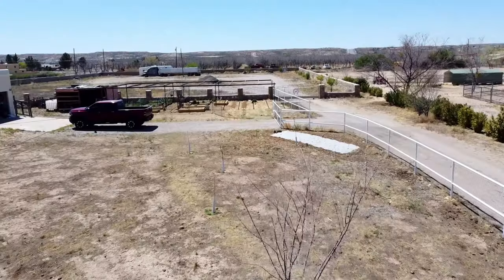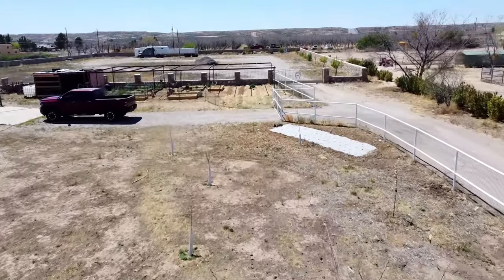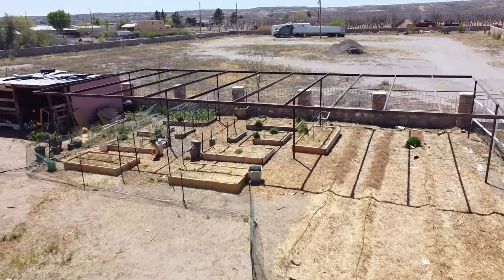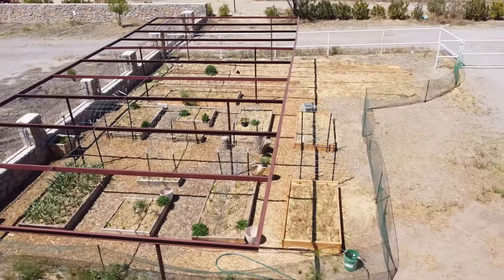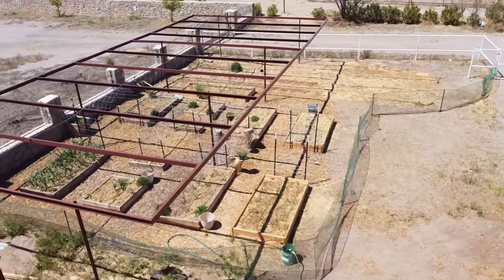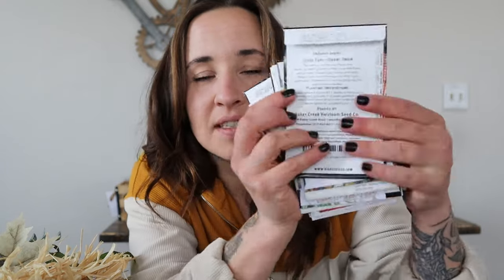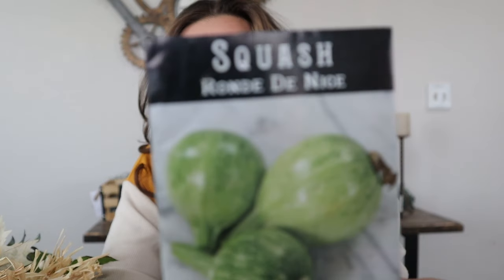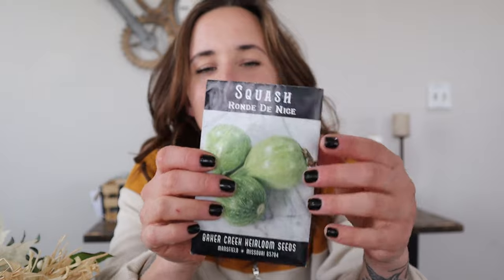Favorite Vegetable Varieties for a DESERT GARDEN | Seeds for Hot Climates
Hey folks!
This video has been three years in the making and I am glad to share with you my favorite vegetable varieties for my desert garden here in southwest New Mexico. Of course, this is by no means an exhaustive list (especially when it comes to peppers) because there is no way I could list all of my favorite varieties for you in a single video.

BUT I have complied a list of plant varieties that have done well in my arid climate year after year, or those that have performed exceptionally well during one season. If you are a desert grower or garden in a hot and dry climate, then this video is for you!

To send me Snail Mail:
Fairacres, NM
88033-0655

-If you would like to support the growth of our farm in other ways, any blessing from our wishlist is appreciated.